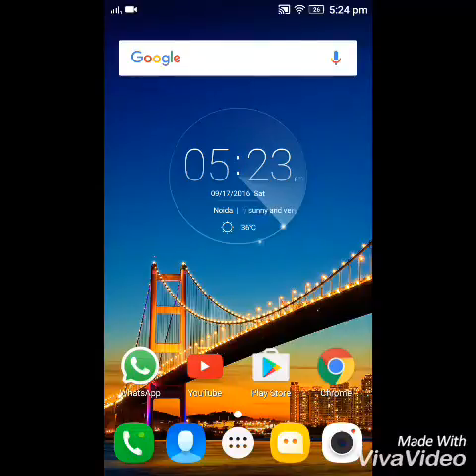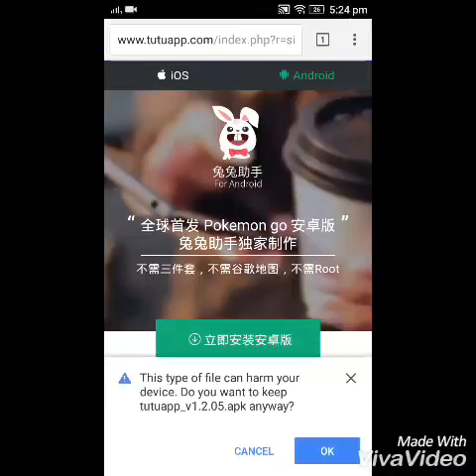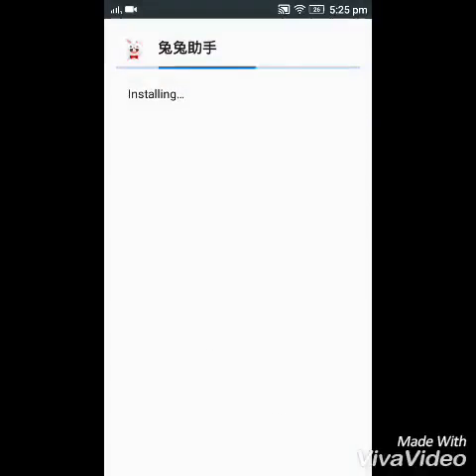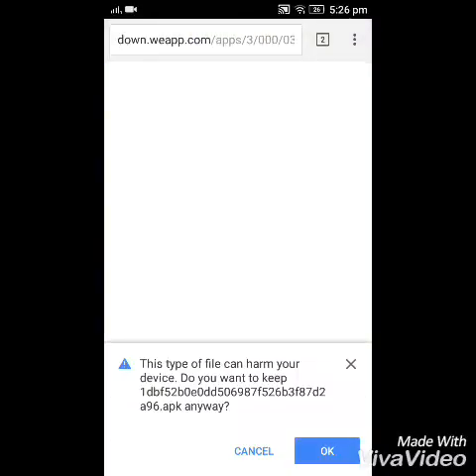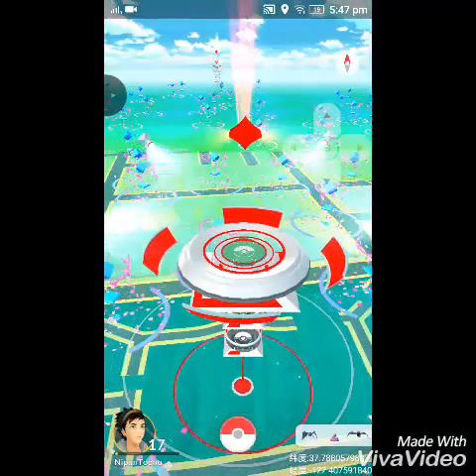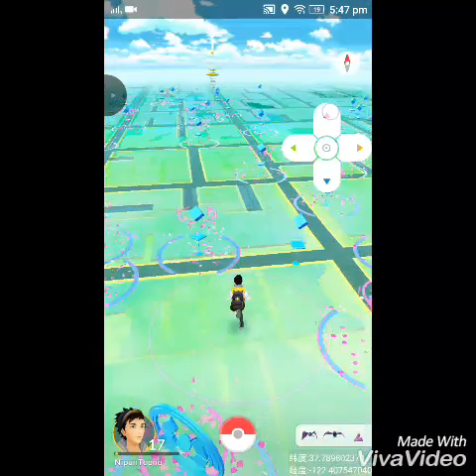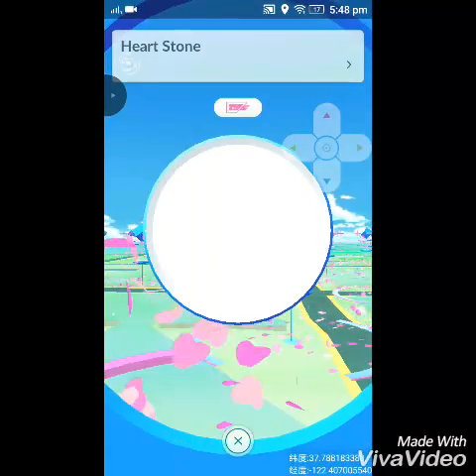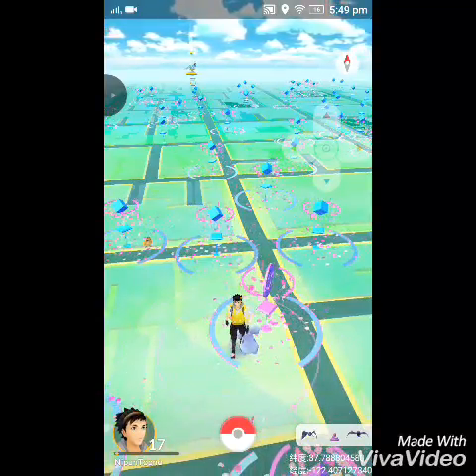Spoofing Hack For Pokemon GO (Android 4.4 and higher)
Welcome to my first ever youtube video!!! In this video I show you how you can hack your pokemon go. This video is for those people who cannot go out of there home and want to enjoy playing pokemon go at home.